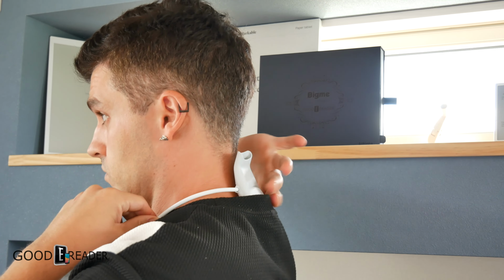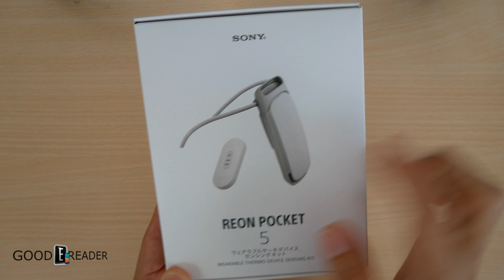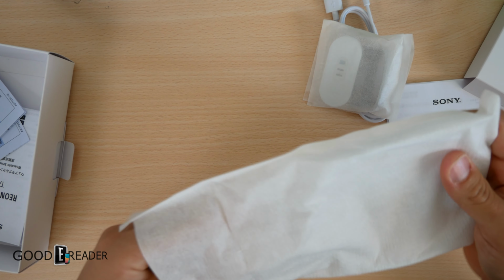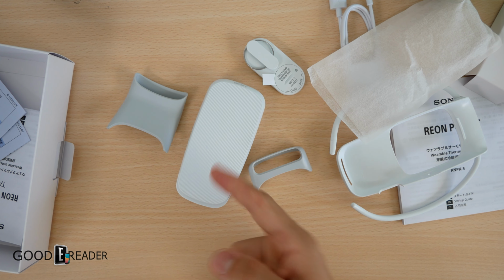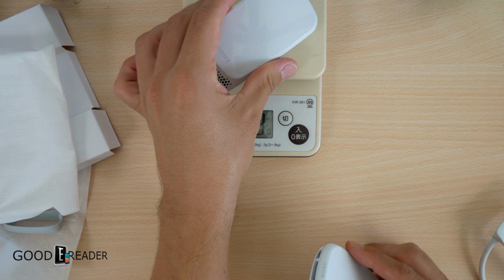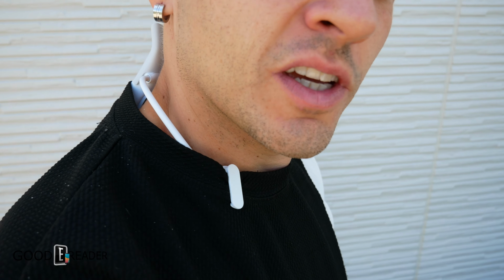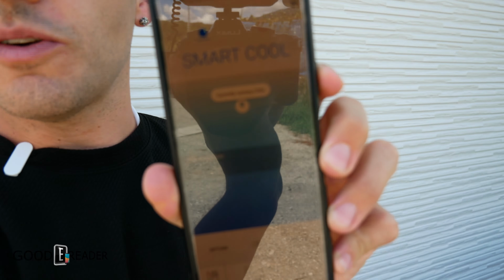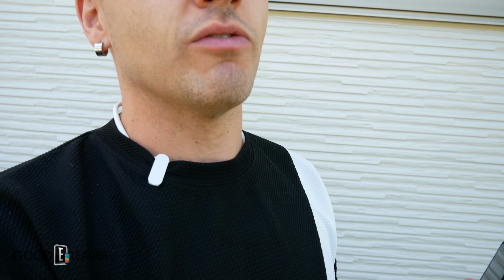Sony made a MINI AIR CONDITIONER for your body!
The WORLD'S SMALLEST AIR CONDITIONER is here to play, and this is the 5th Generation of the REON line!
This is the Sony REON 5